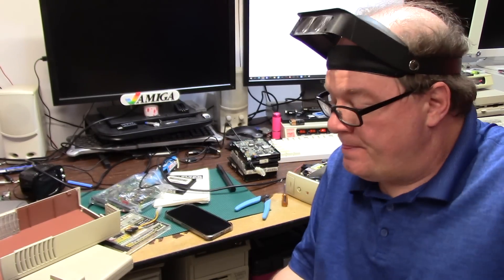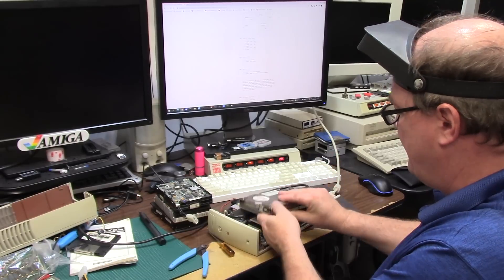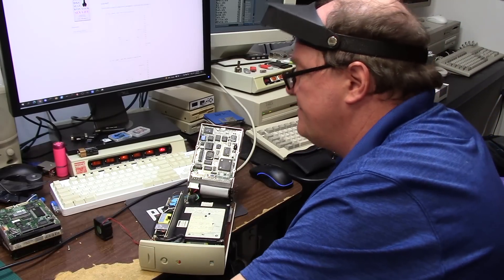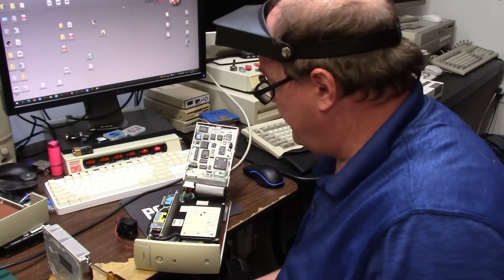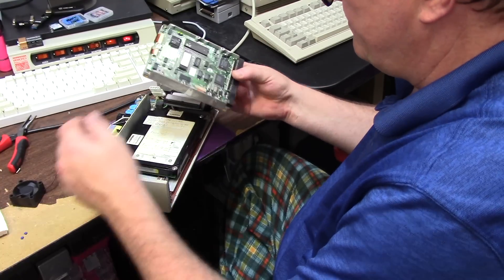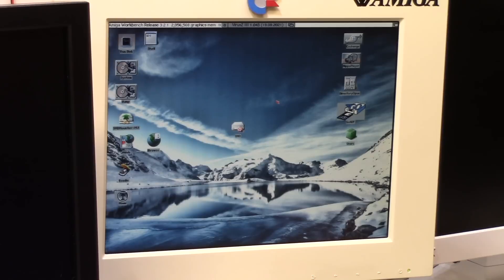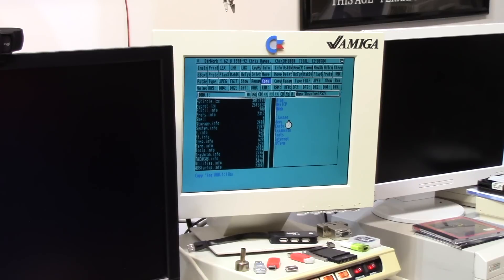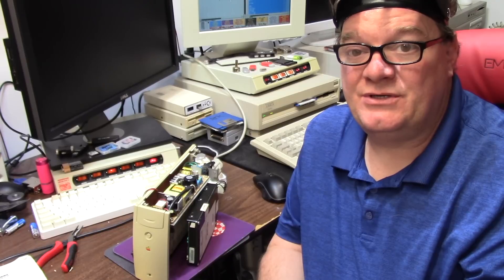Data recovery from old scsi drives Using my Amiga 3000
E503: Recover data from old scsi drives. In this video Mr Johnathan asked if i could copy some data from a few old scsi drives to a usb stick. using my amiga 3000 and some daisy chain external case i managed to save 3 of 4. - yes i know you can zulu init, or daisychain to winuae, this is the way i did these because the drives were pseudo working. and wanted to use real hardware

Helmet of Goober: